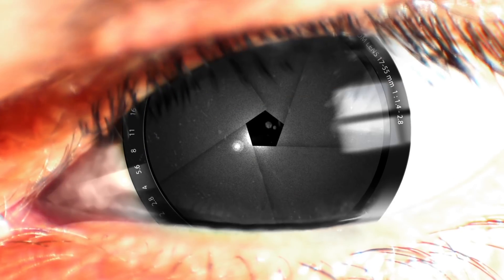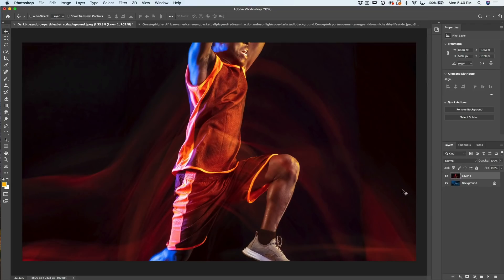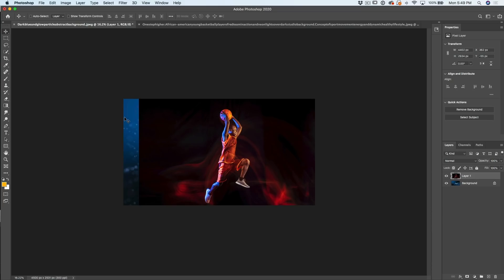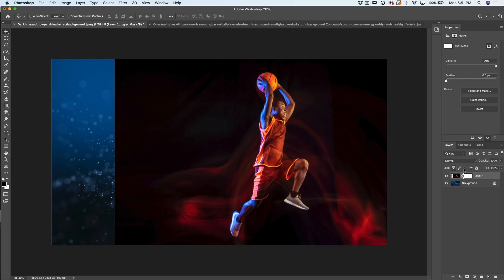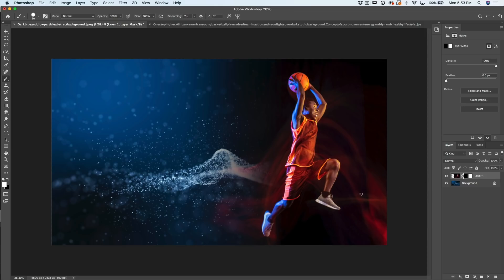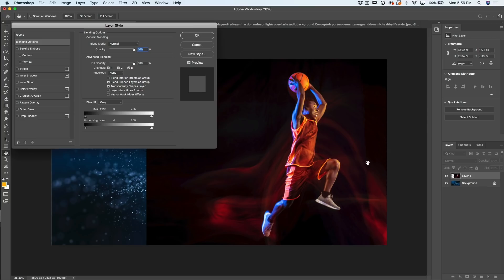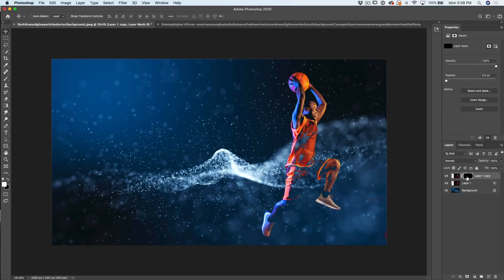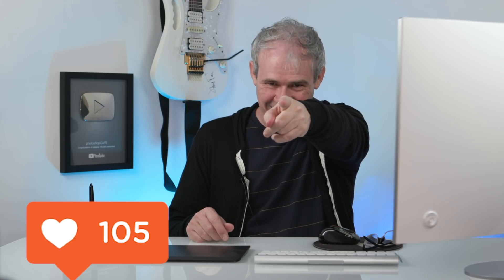3 Creative ways to COMBINE PHOTOS in Photoshop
How to combine photos in Photoshop. Colin Smith shows how to blend images together in Photoshop in different ways. Learn the foundations of great composites and collages.